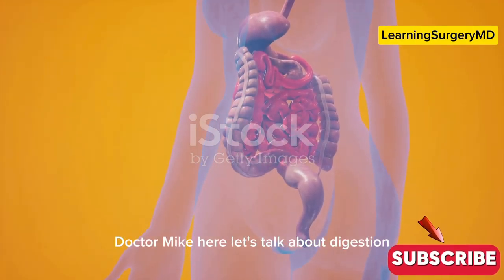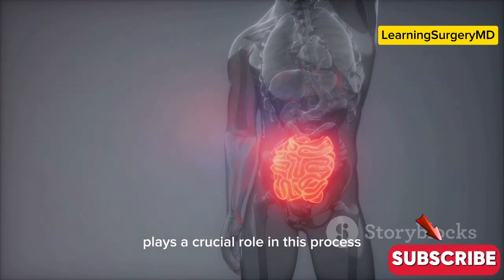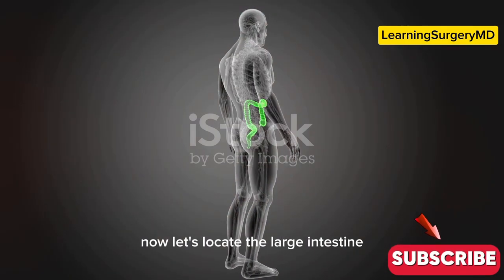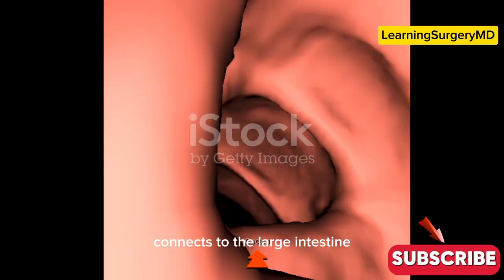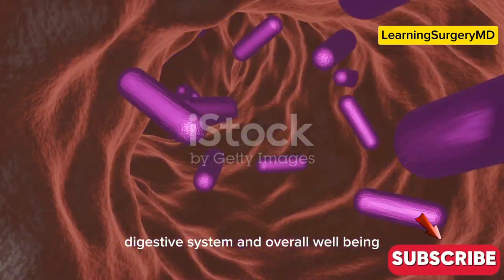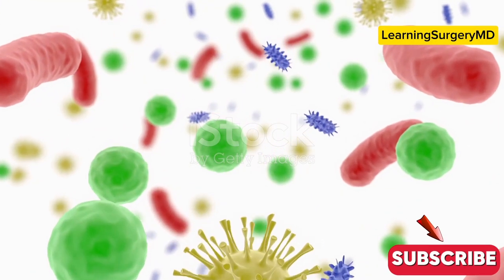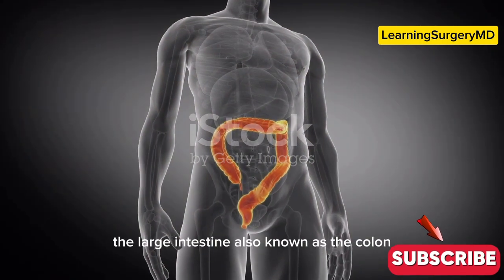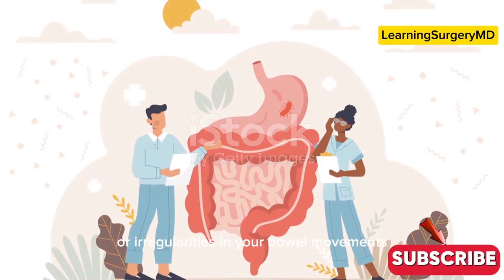Anatomy and Physiology of Large Intestine Animation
### Anatomy of the Large Intestine

**Overview**
The large intestine, also known as the colon, is the final section of the gastrointestinal (GI) tract. It is primarily responsible for absorbing water and electrolytes from indigestible food matter, and for forming and expelling feces.

**Sections of the Large Intestine**
1. **Cecum**: The cecum is a pouch-like structure at the beginning of the large intestine. It receives chyme from the ileum (the last part of the small intestine) through the ileocecal valve, which prevents backflow.

2. **Ascending Colon**: From the cecum, the colon ascends on the right side of the abdomen. It travels upwards until it reaches the hepatic flexure, where it turns to become the transverse colon.

3. **Transverse Colon**: This section crosses the abdomen horizontally from the right to the left side, ending at the splenic flexure where it turns downwards.

4. **Descending Colon**: The descending colon travels down the left side of the abdomen from the splenic flexure to the sigmoid colon.

5. **Sigmoid Colon**: This S-shaped segment connects the descending colon to the rectum. It is a common site for the development of diverticula.

6. **Rectum**: The rectum is the final straight portion of the large intestine. It acts as a temporary storage site for feces.

7. **Anal Canal**: The terminal part of the large intestine, it opens to the outside of the body at the anus.

**Layers of the Large Intestine Wall**
1. **Mucosa**: The innermost layer, consisting of simple columnar epithelium with goblet cells that secrete mucus, which eases the passage of feces and protects the intestinal wall.

2. **Submucosa**: A layer of connective tissue containing blood vessels, nerves, and lymphatics.

3. **Muscularis Externa**: Composed of two layers of muscle; the inner circular layer and the outer longitudinal layer. The longitudinal layer forms three distinct bands called teniae coli, which create the haustra (pouches) of the colon.

4. **Serosa**: The outermost layer, also known as the visceral peritoneum, it secretes a lubricating fluid to reduce friction with other abdominal organs.

### Physiology of the Large Intestine

**Functions**
1. **Absorption**: The large intestine absorbs water, electrolytes (especially sodium and chloride), and vitamins produced by intestinal bacteria (such as vitamin K and certain B vitamins).

2. **Microbial Fermentation**: The large intestine hosts a diverse microbiota that ferments undigested carbohydrates, producing short-chain fatty acids, gases, and other metabolic byproducts. These bacteria play a crucial role in maintaining gut health and immune function.

3. **Formation and Elimination of Feces**: The remaining indigestible food matter is compacted into feces. The colon absorbs most of the remaining water, transforming the liquid chyme into semi-solid stool.

4. **Mucus Secretion**: Goblet cells in the mucosa secrete mucus to lubricate the colon and protect the mucosal lining.

**Peristalsis and Mass Movements**
- **Peristalsis**: Regular, wave-like muscle contractions propel contents through the colon. Unlike the continuous peristalsis of the small intestine, the large intestine exhibits periodic contractions.

- **Mass Movements**: These are powerful, coordinated contractions occurring a few times a day, often triggered by eating (gastrocolic reflex). They move fecal material over long distances toward the rectum.

**Defecation Reflex**
1. **Rectal Distension**: Feces entering the rectum stretch its walls, triggering the defecation reflex.

2. **Internal and External Sphincters**: The internal anal sphincter (smooth muscle, involuntary control) relaxes in response to rectal distension, while the external anal sphincter (skeletal muscle, voluntary control) can delay defecation until appropriate.

3. **Voluntary Control**: Defecation involves voluntary control over the external anal sphincter and abdominal muscles to expel feces.

### Vascular and Nervous Supply

**Blood Supply**
- The blood supply to the large intestine comes from branches of the superior and inferior mesenteric arteries.
  - **Superior Mesenteric Artery**: Supplies the cecum, ascending colon, and proximal two-thirds of the transverse colon.
- **Inferior Mesenteric Artery**: Supplies the distal one-third of the transverse colon, descending colon, sigmoid colon, and rectum.